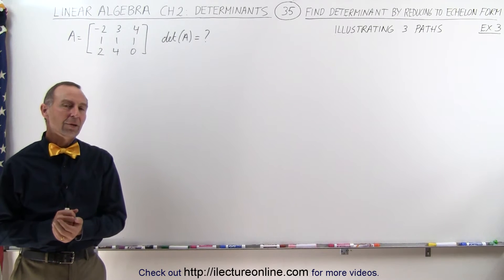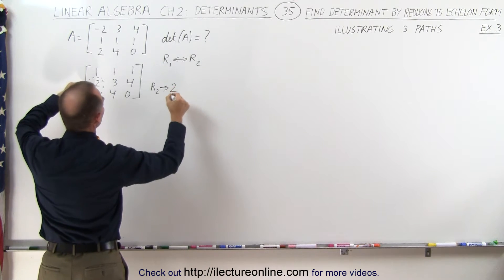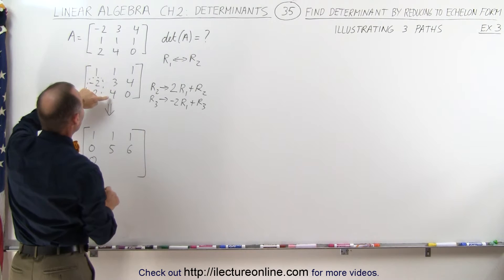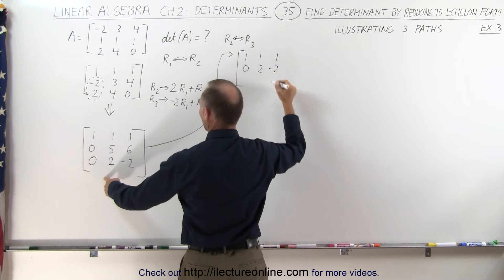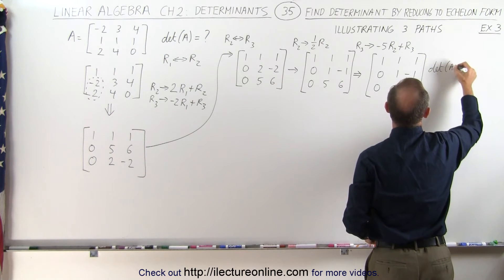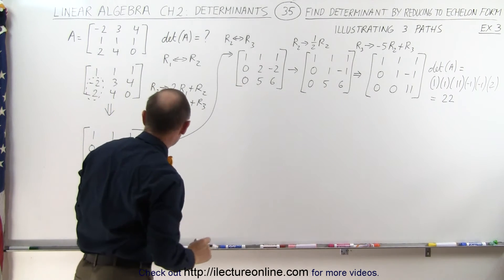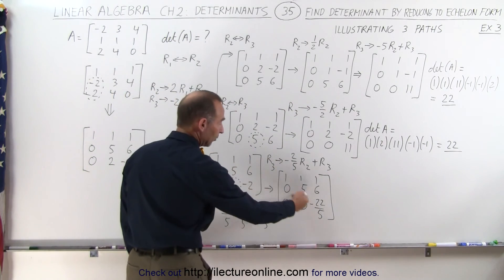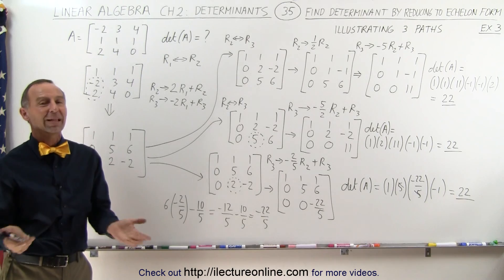Linear Algebra: Ch 2 - Determinants (35 of 48) Find Determinant=? by Reducing to Echleon Form: 3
In this video I will find |A|=? 2x2 matrix by reducing the matrix to Echelon form. (Ex.3)